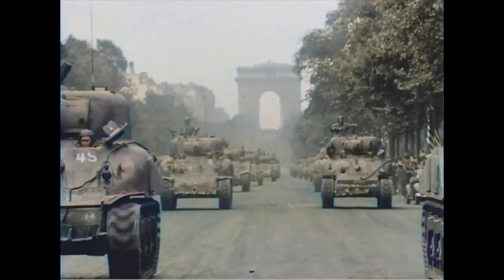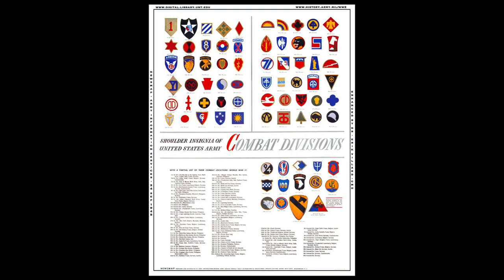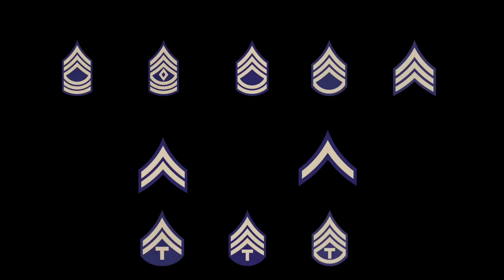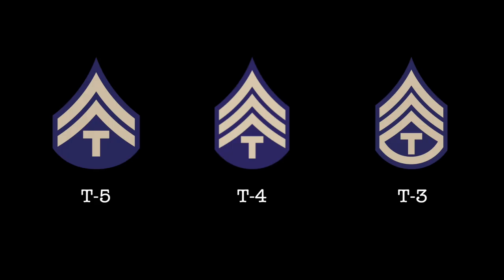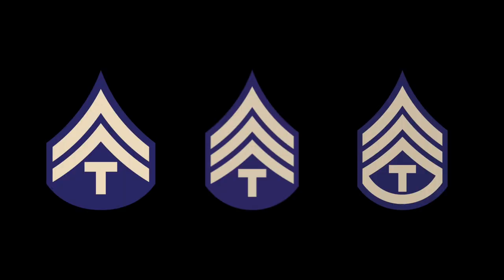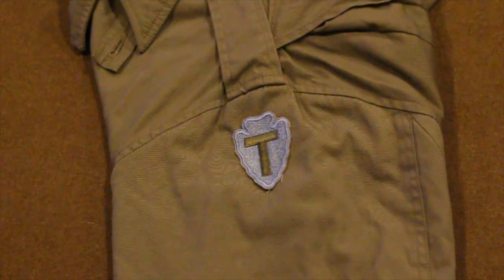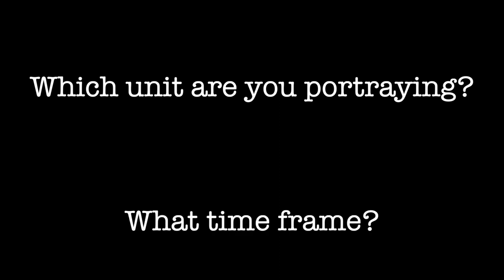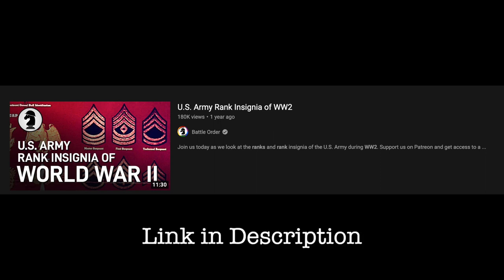Lessons in Reenacting | Ep. 9 | Enlisted Insignia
In the US Military, there were countless divisions, and within those divisions, people had different responsibilities. To identify these divisions, and where your responsibilities resided you would wear patches to identify your unit and rank or your insignia.

For other restoration commissions:
- Does great work for an even greater price!